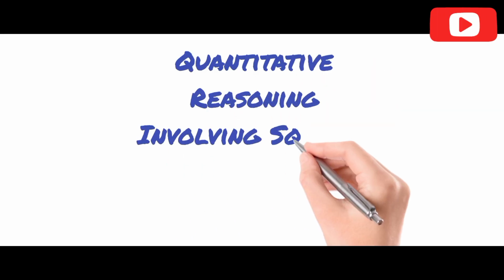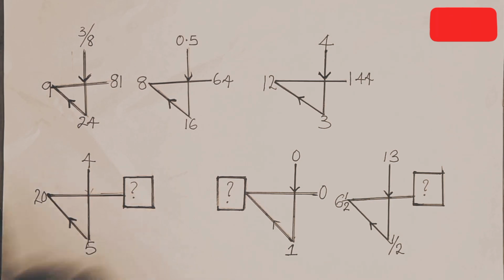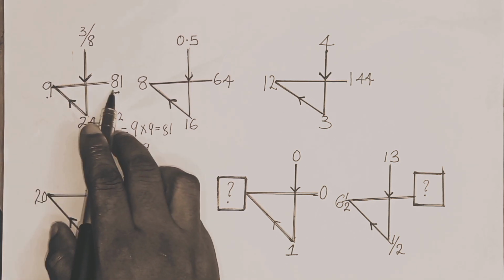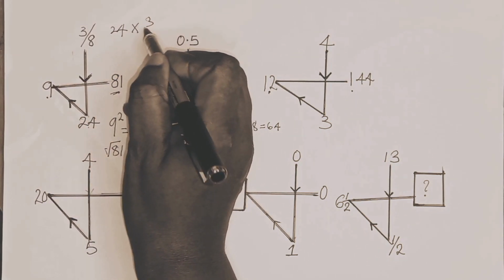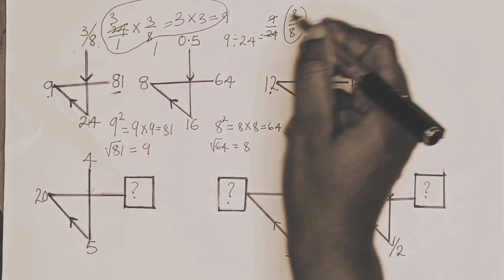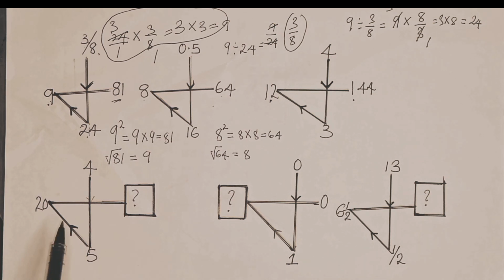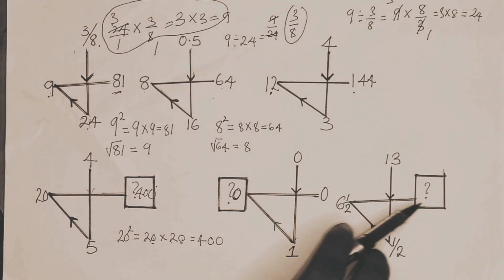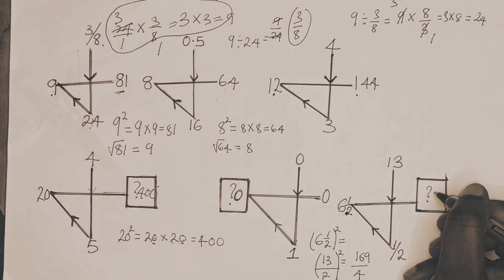Can You Figure This Out?